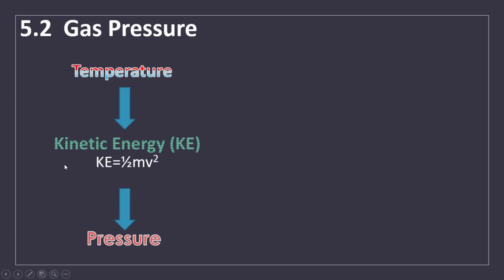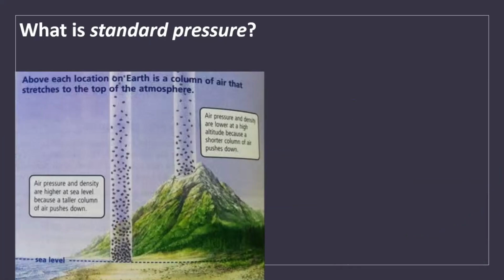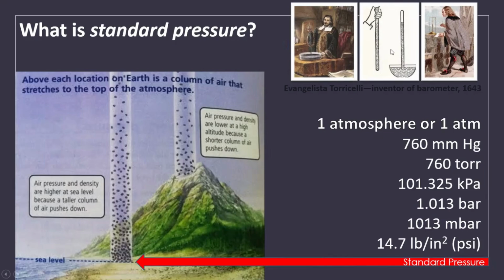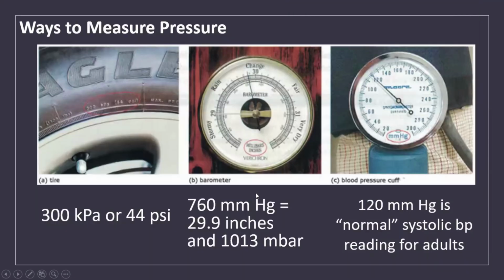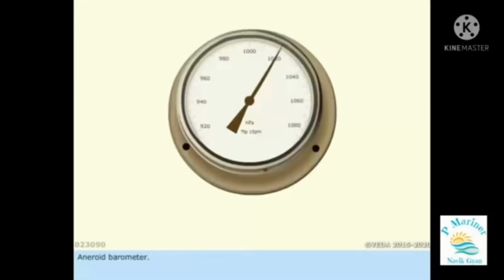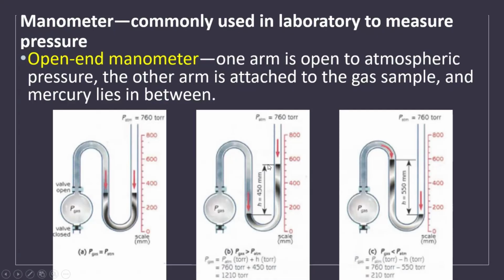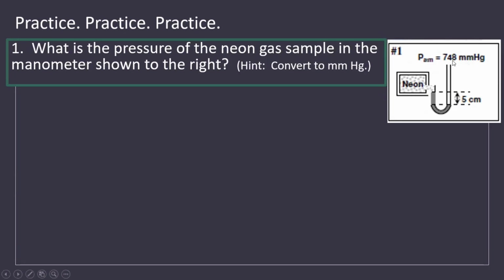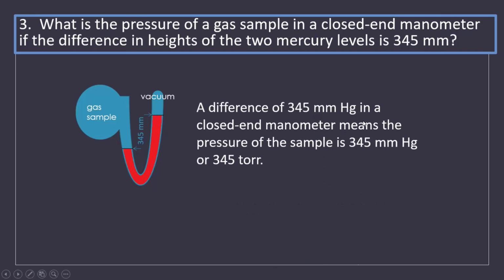Lecture 5.2 Gas Pressure